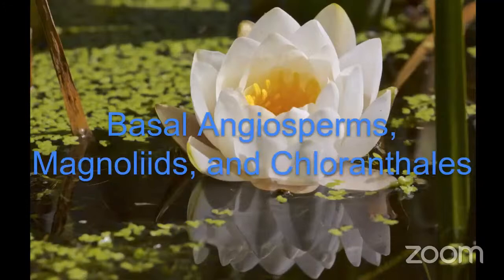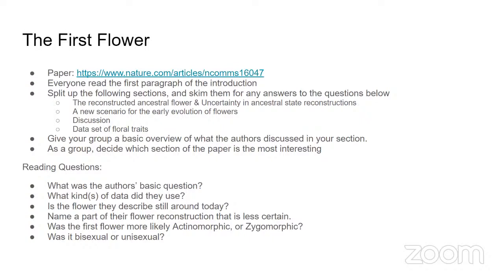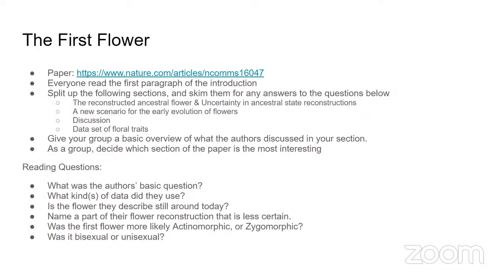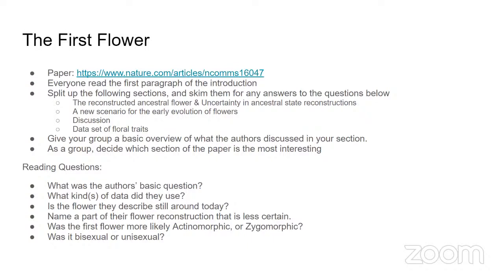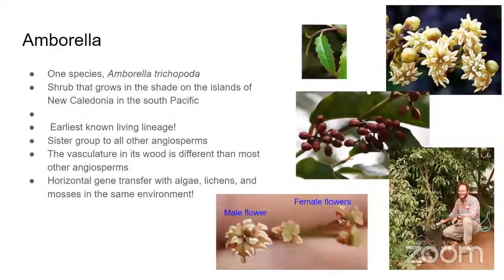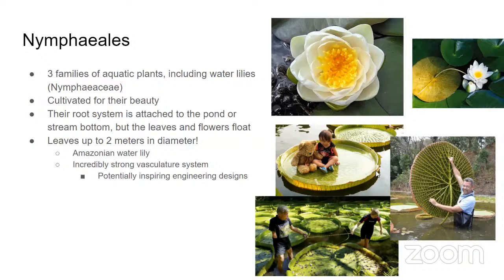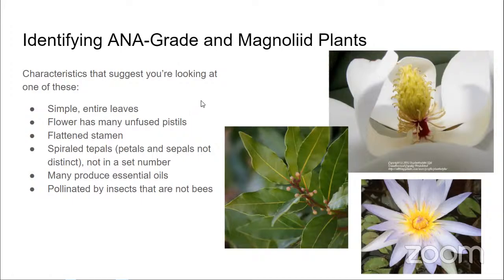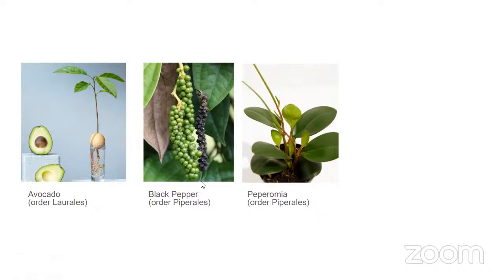Plant Systematics - Basal Angiosperms